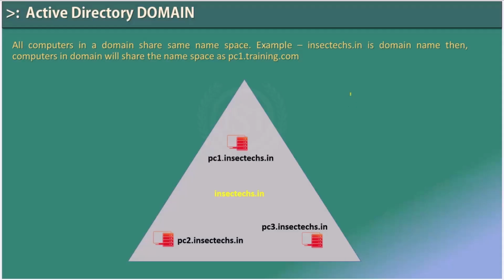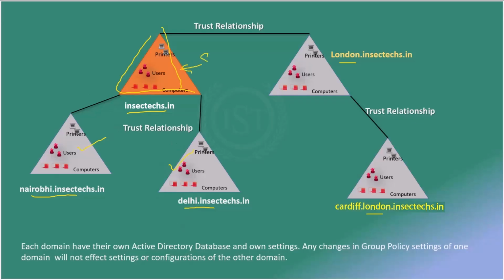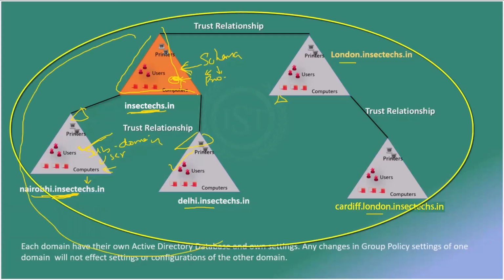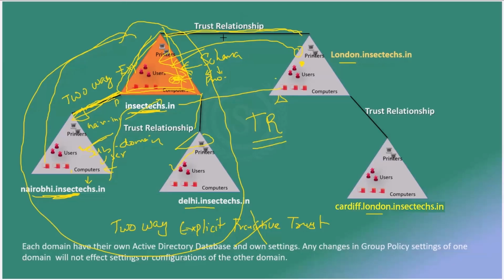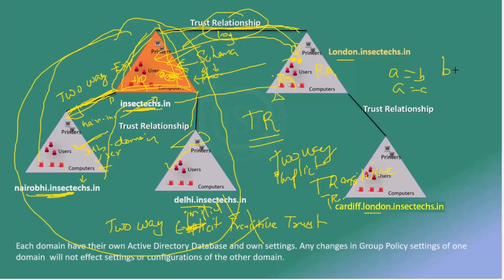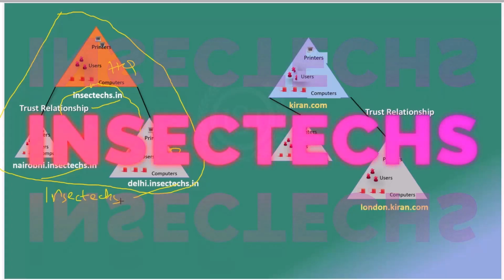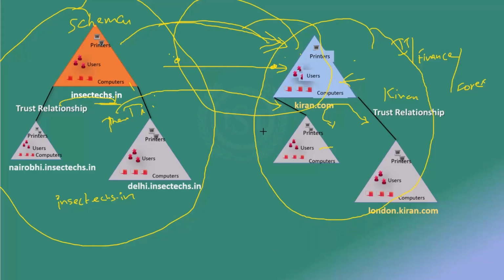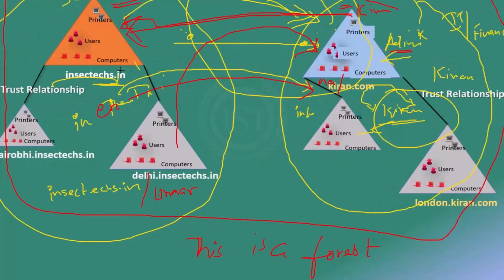ACTIVE DIRECTORY - PART 3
✅ ACTIVE DIRECTORY - PART 2 FULL EXPLANATION

Welcome to insectechs ultimate guide on Active Directory! In this video, we'll cover everything you need to know, whether you're just starting out or looking to deepen your understanding of this essential IT tool. From setting up Active Directory in your environment to managing users, groups, and security policies, we’ve got you covered!

What You'll Learn in This Video:
👉 What Active Directory is and why it's crucial for managing users and computers in a networked environment
👉 Key concepts: Domains, Trees, Forests, and Organizational Units (OUs)
👉 Step-by-step instructions on how to set up and configure Active Directory
👉 Managing users, groups, and permissions efficiently
👉 How Active Directory integrates with other Microsoft services

🔴  Active Directory (AD) is a directory service developed by Microsoft for Windows domain networks. It is a crucial component of the Windows Server operating system and is widely used by organizations for managing and organizing their network resources. Active Directory provides a centralized and standardized way to authenticate and authorize users, computers, and other network resources in a Windows environment. Here is a detailed explanation of Active Directory:
🔴  1. Directory Service:

    Definition: Active Directory is a directory service that stores information about network resources such as users, groups, computers, printers, and more in a hierarchical, organized, and secure manner.

    Hierarchical Structure: AD uses a hierarchical structure known as the Active Directory Domain Services (AD DS) tree. The tree is made up of domains, and each domain can contain organizational units (OUs) that further organize objects.

🔴  2. Components of Active Directory:

    Domains: A domain is a logical grouping of network objects (users, computers, etc.) that share a common directory database. Domains are defined by a domain controller.

  🔴   Domain Controller (DC): A server that manages security authentication requests, enforces security policies, and maintains the AD database. Multiple domain controllers can exist within a domain to provide fault tolerance.

  🔴   Forest: A forest is a collection of one or more domains that share a common schema, configuration, and global catalog. It represents the highest level of organization in AD.

 🔴    Organizational Units (OUs): OUs are containers within domains that allow for the organization of objects in a way that mirrors the structure of the organization.

Whether you're an IT professional or someone new to the world of network management, this video will give you the tools to make Active Directory work for you.